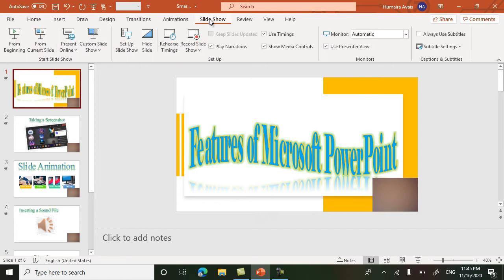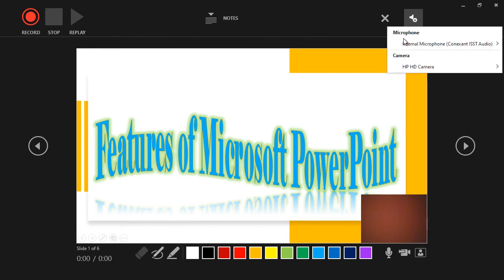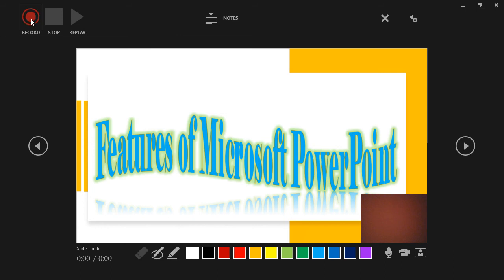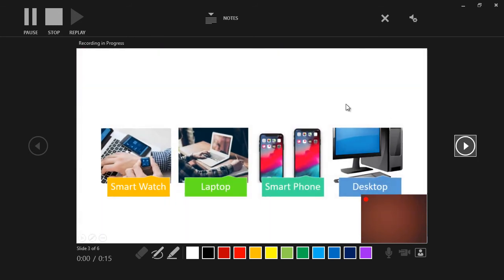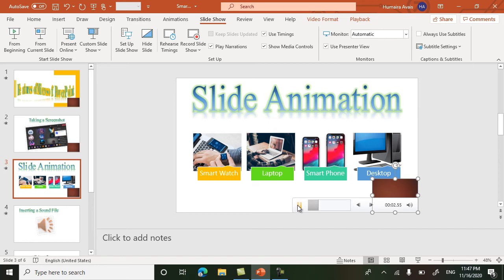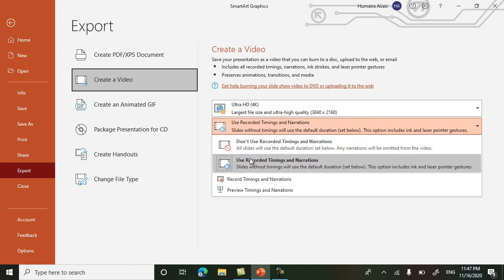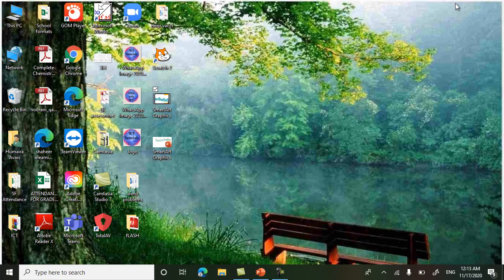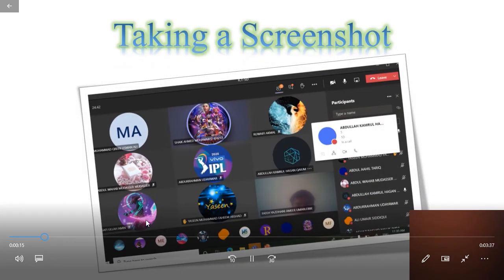How to video record a PowerPoint presentation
This video demonstrates how to make video from a Microsoft PowerPoint presentation. This video you can upload on YouTube or share on  any other video platform.